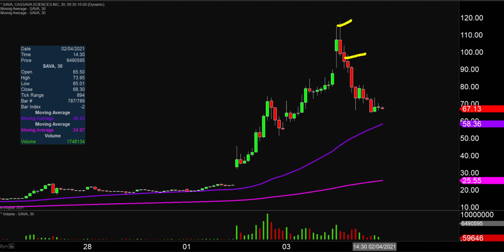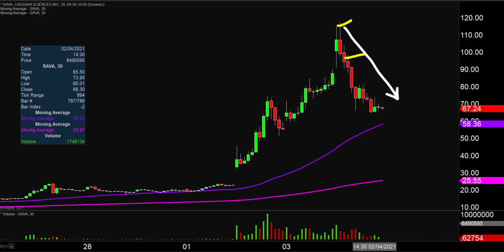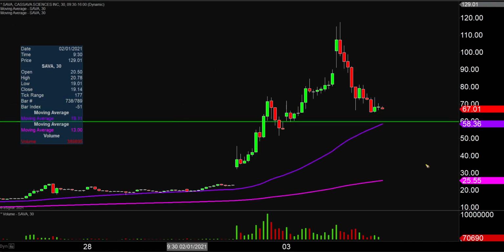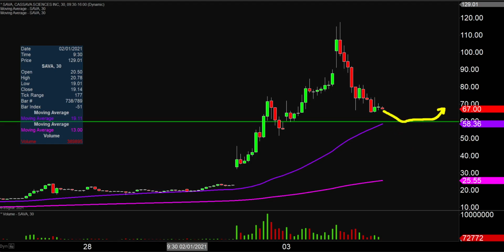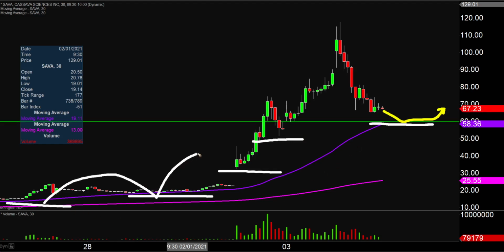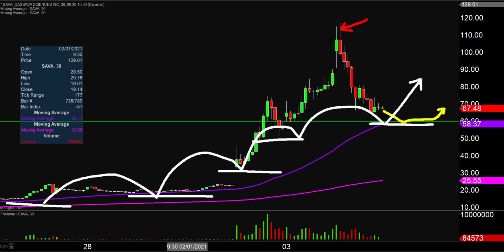Cassava Sciences, Inc. - SAVA Stock Chart Technical Analysis for 02-04-2021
Learn how to read stock charts and identify technical patterns as ClayTrader does a quick stock chart review on Cassava Sciences, Inc. (SAVA).